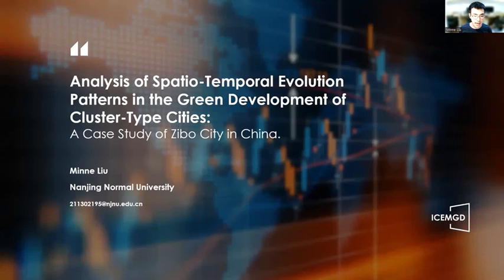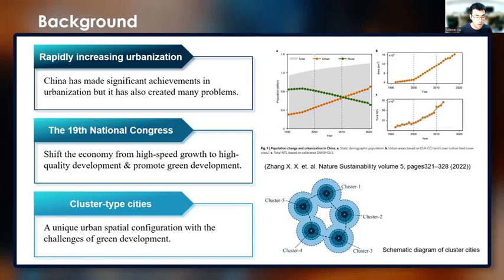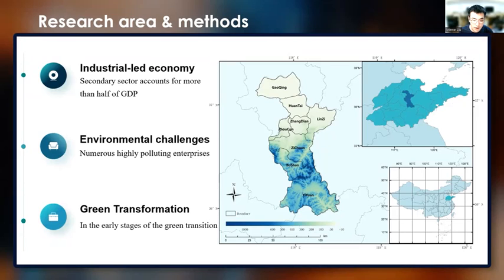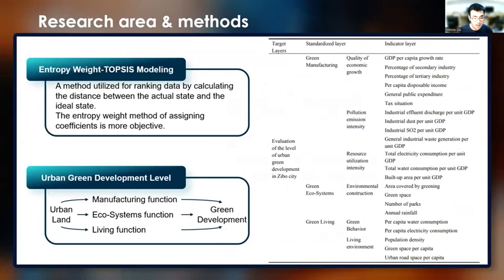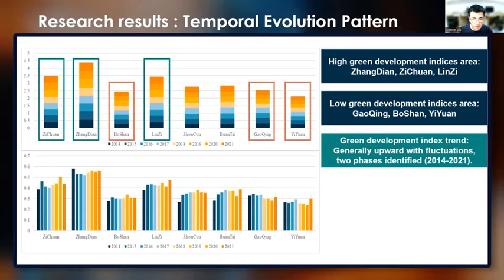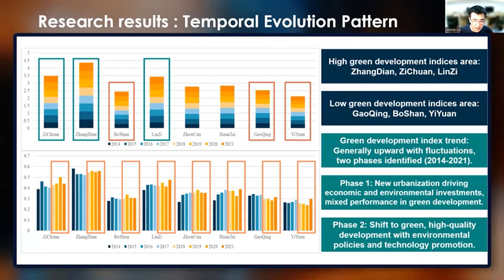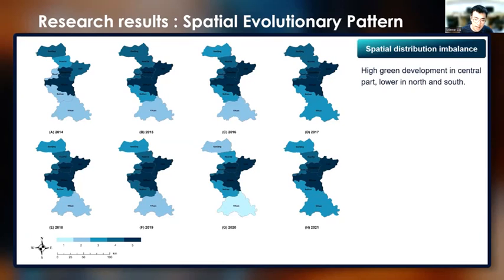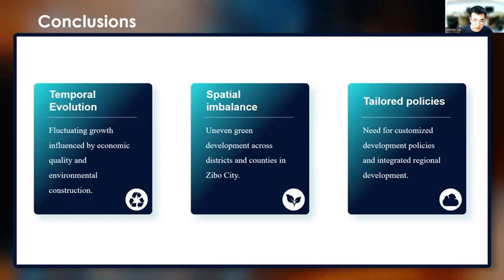ICEMGD 2023—Analysis of Spatio-Temporal Evolution Patterns in the Green Development of ...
Title: Analysis of Spatio-Temporal Evolution Patterns in the Green Development of Cluster-Type Cities: A Case Study of Zibo City in China
Presented by: Minne Liu, Nanjing Normal University